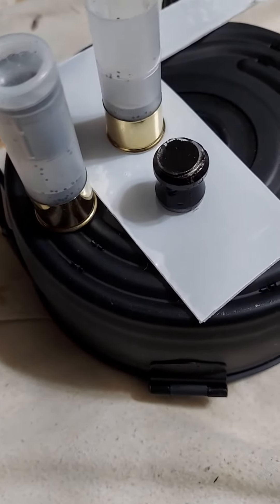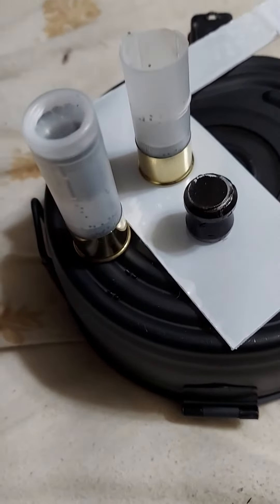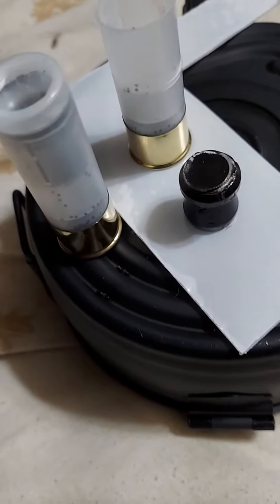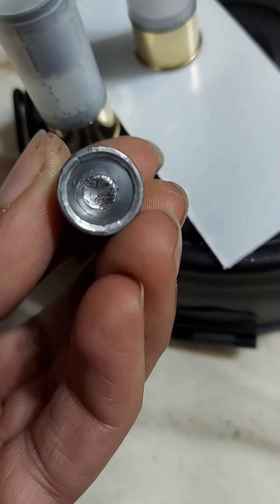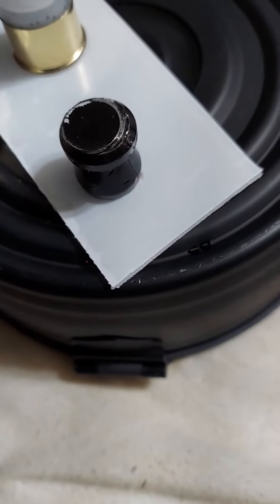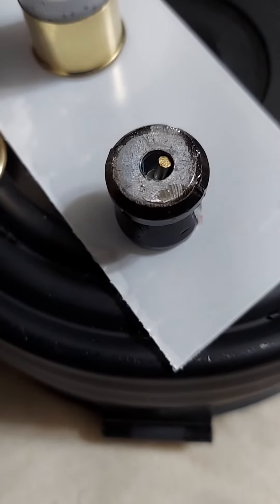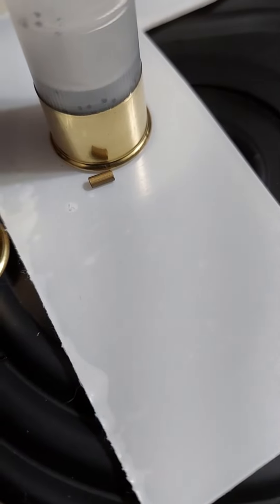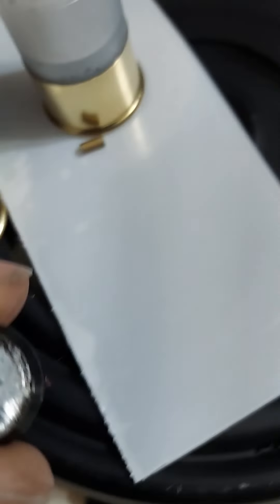Armor piercing incendiary 12 Gauge Firerequest Do not buy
for the price I paid i thought it would be legit but no